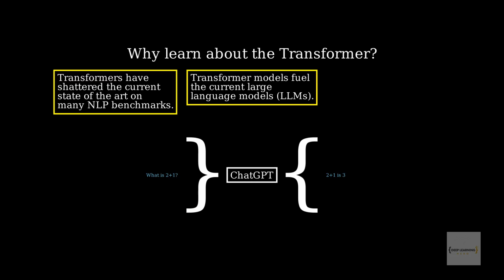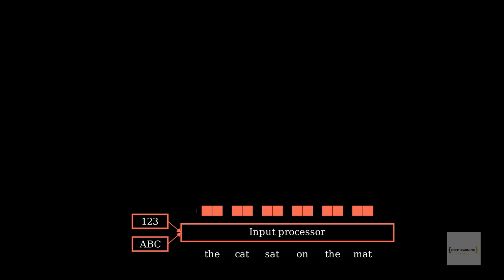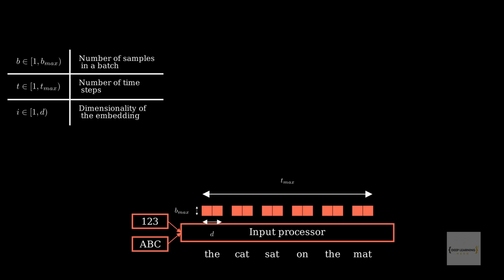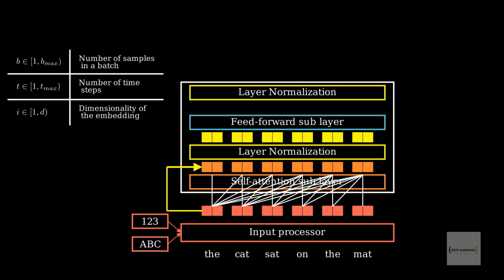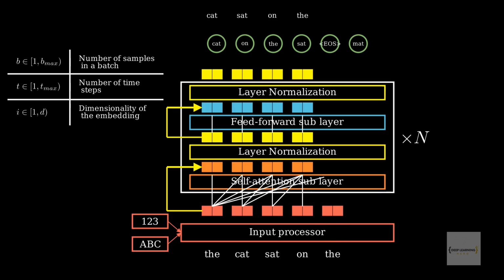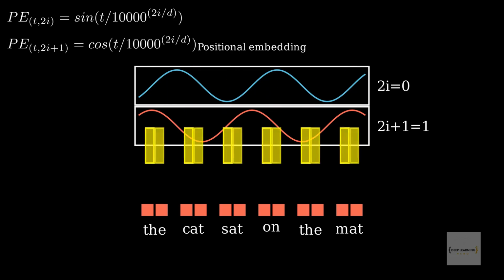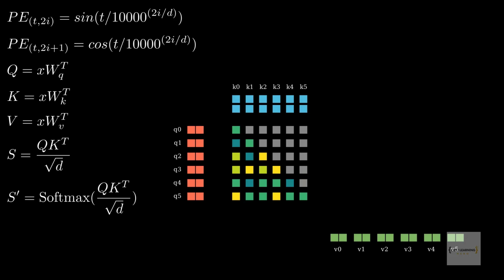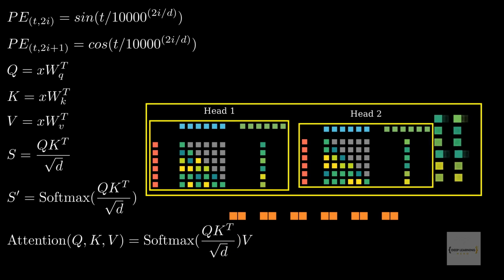The animated Transformer: the Transformer model explained the fun way!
In this video, I'll be taking you through the amazing yet mysterious Transformer model (sorry no Autobots or Decepticons), which is the unsung hero behind ChatGPT and other LLMs. You'll learn end-to-end how a Transformer works.

00:00 - Introduction
1:40 - Input to the model
2:00 - Tokenization in Transformer
2:25 - Special tokens used by Transformer
3:01 - The input processor
3:51 - Some important notation and hyperparameters
4:40 - The importance of the context window size
5:24 - Basics of the Transformer
5:54 - RNNs vs Transformers
7:41 - Two types of attention: bidirectional vs causal
9:44 - Batch normalization vs Layer normalization
10:57 - Continuing on the Transformer
11:23 - Predictions with the Transformer
11:41 - Softmax for sequences
12:33 - Inference with the Transformer
13:14 - Sampling strategies for tokens
13:45  - Continuing on the Transformer
15:05 - Computing token embeddings
15:34 - Positional embeddings
17:00 - Self-attention layer
19:05 - Self-attention computations
21:31 - Multi-head attention
23:47 - Conclusion